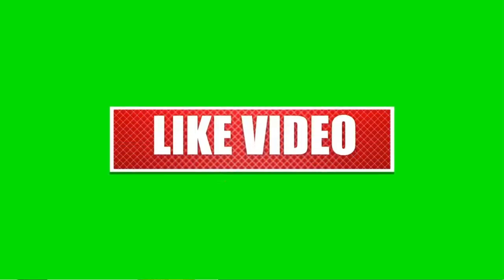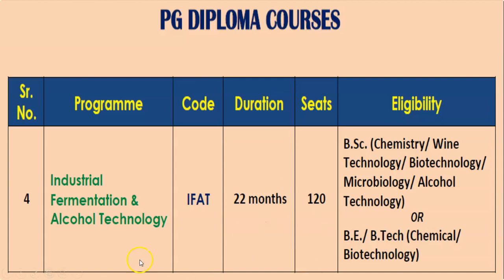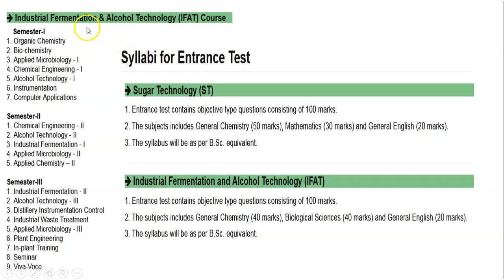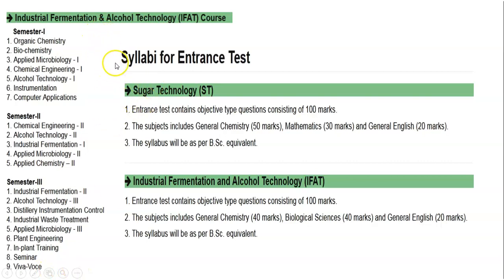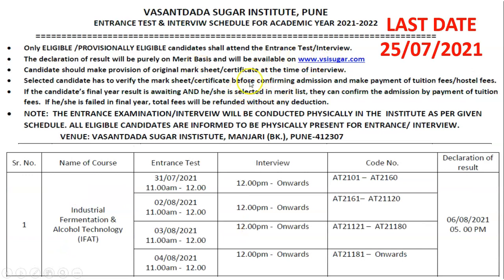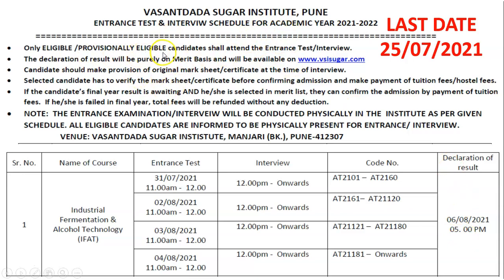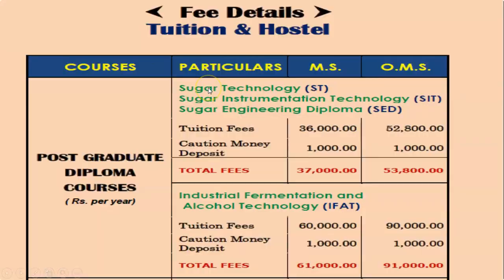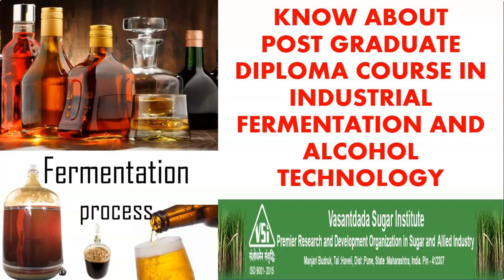INDUSTRIAL FERMENTATION AND ALCOHOL TECHNOLOGY - PG DIPLOMA COURSE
ADMISSION PROCESS OF POST GRADUATE DIPLOMA COURSE IN INDUSTRIAL FERMENTATION AND ALCOHOL TECHNOLOGY AT VSI PUNE.